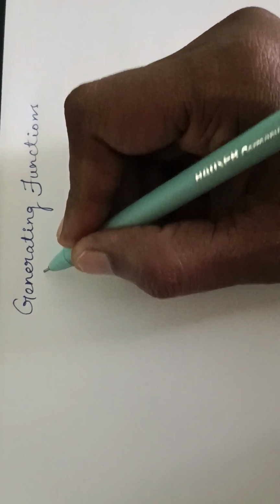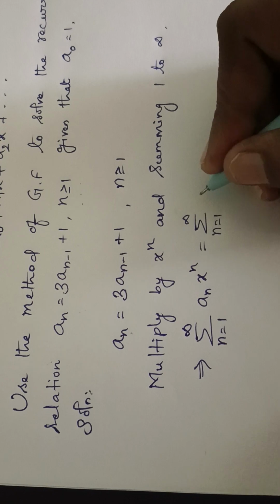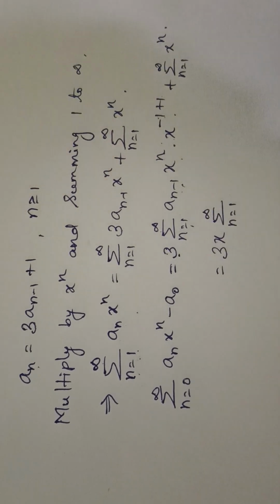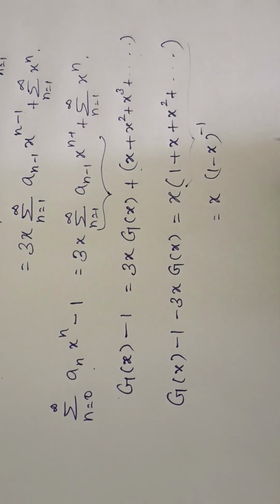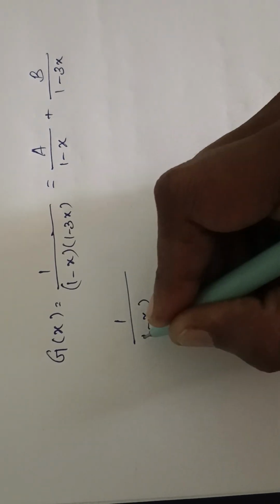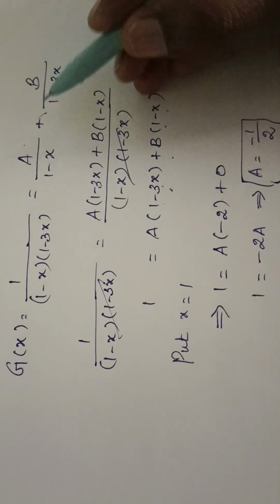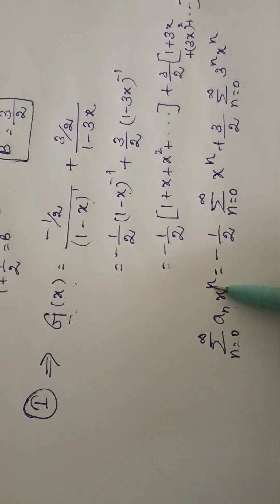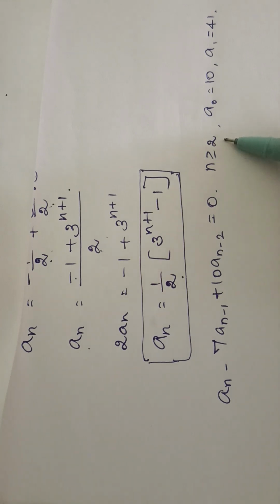Discrete mathematics - Combinatorics - Generating function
In this video, we are going to see about how to solve recurrence relation by using Generating function.